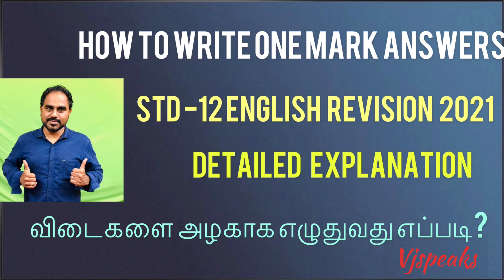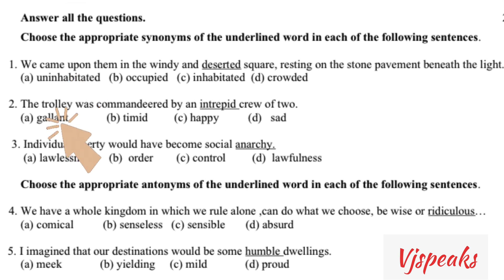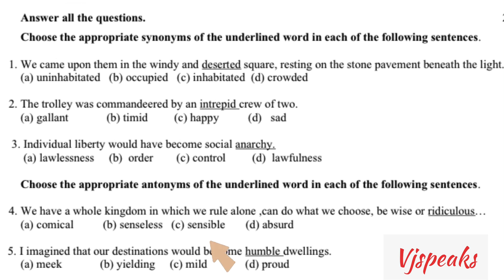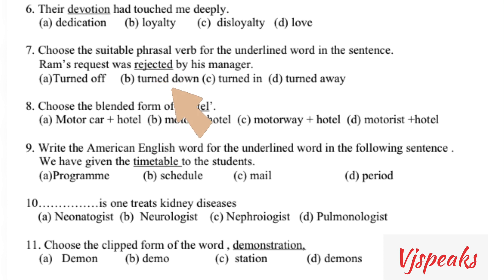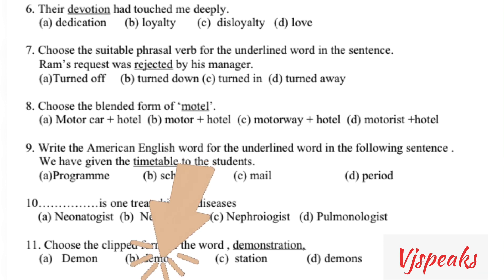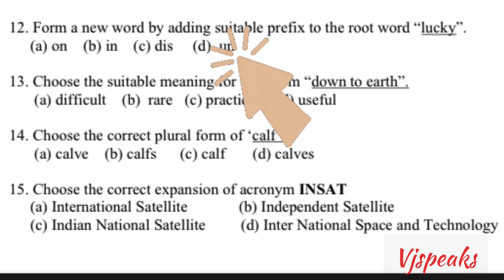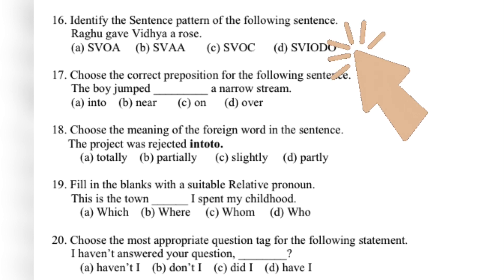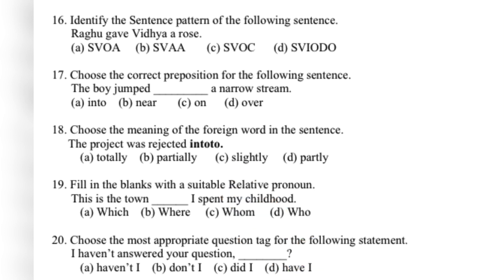English | Std 12| Revision | One mark answers| Question paper |model answer| Chennai district|easy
This video has answers for Chennai district's model Revision question paper